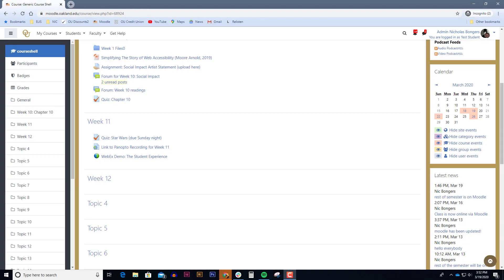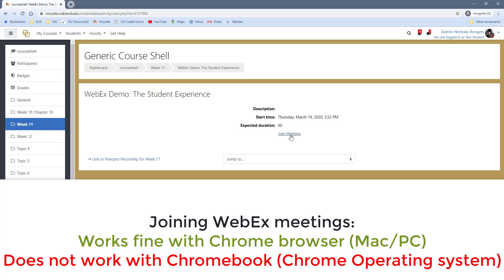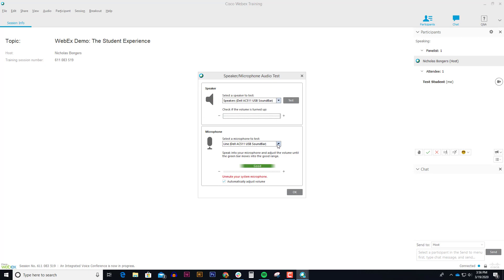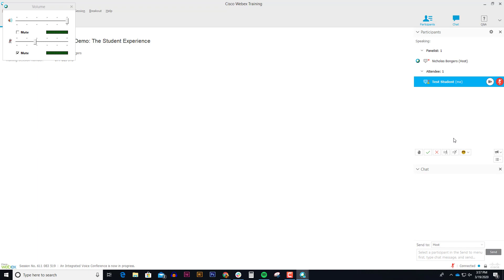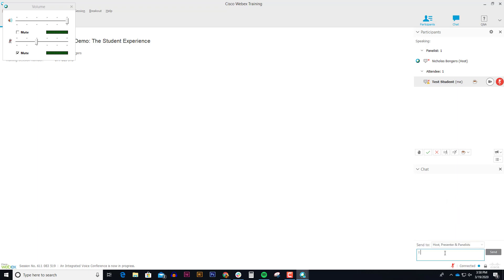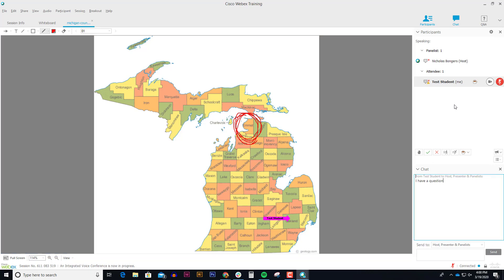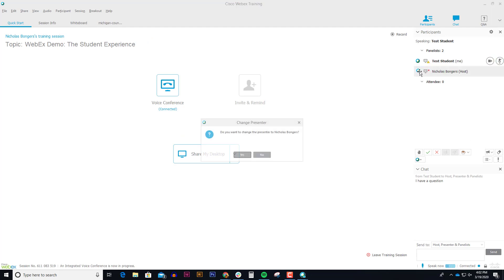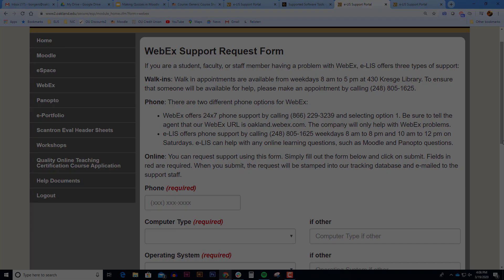Students using WebEx - Student Tutorial - Oakland University Moodle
This demonstration shows how student Join and navigate WebEx meetings.